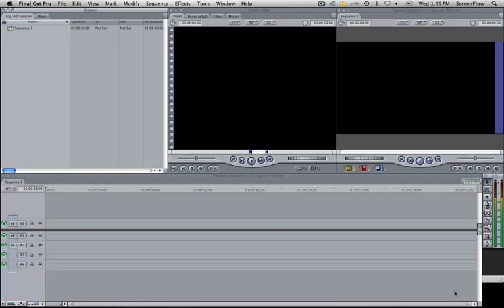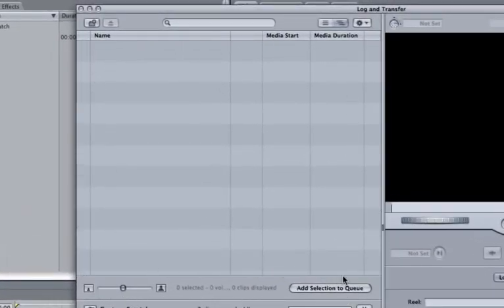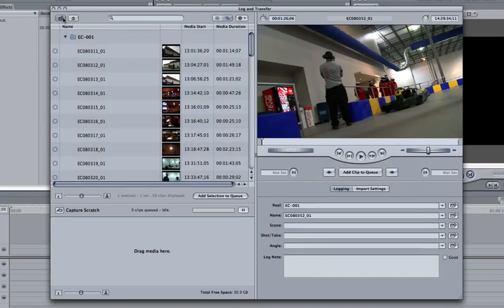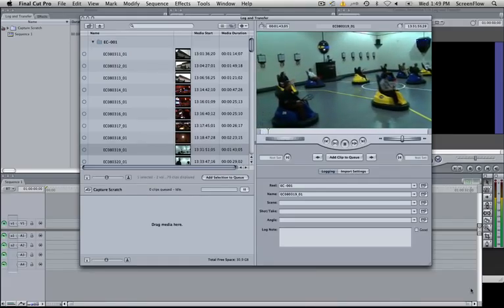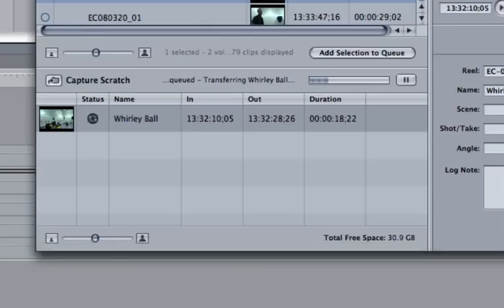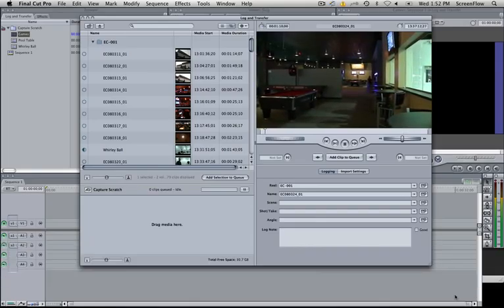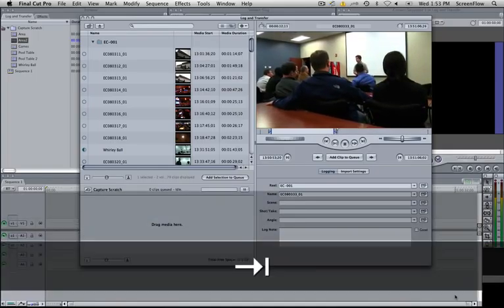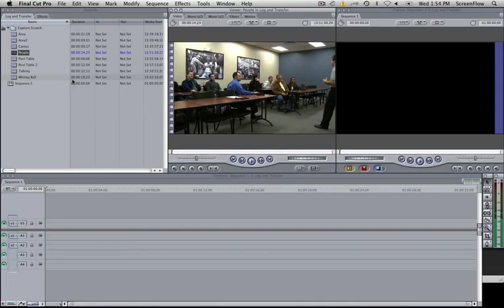FCP Log And Transfer, Hands Free - from SuiteTake.com